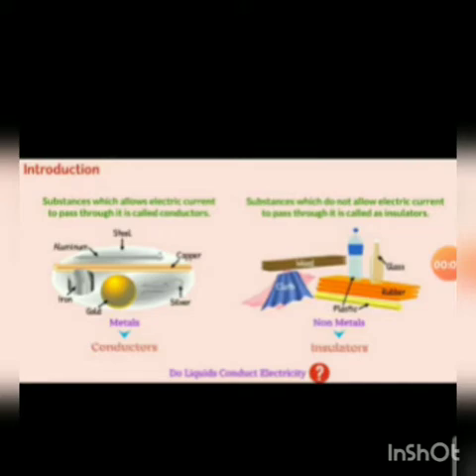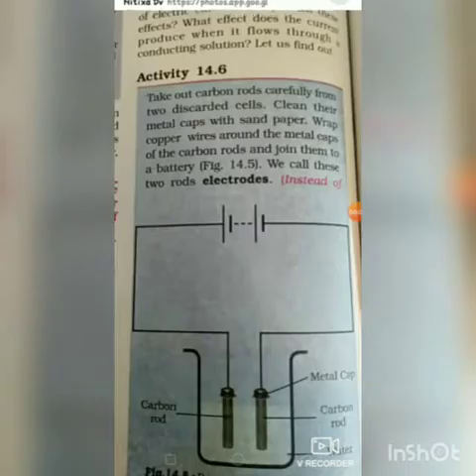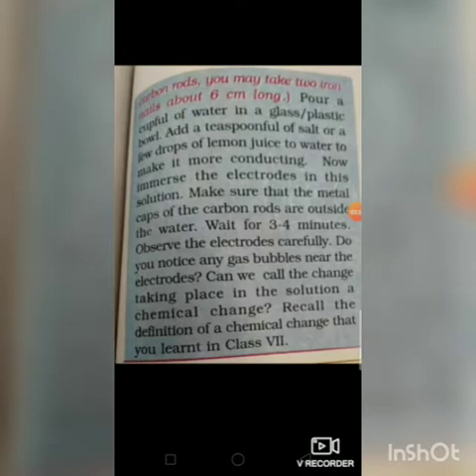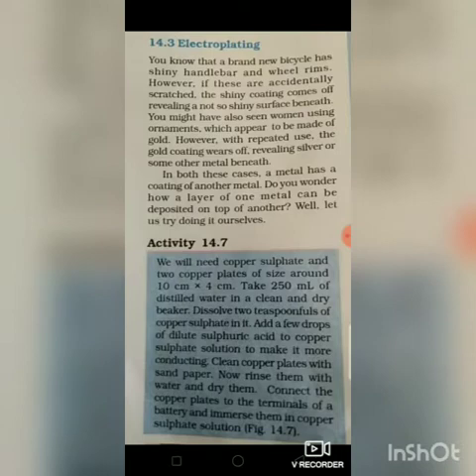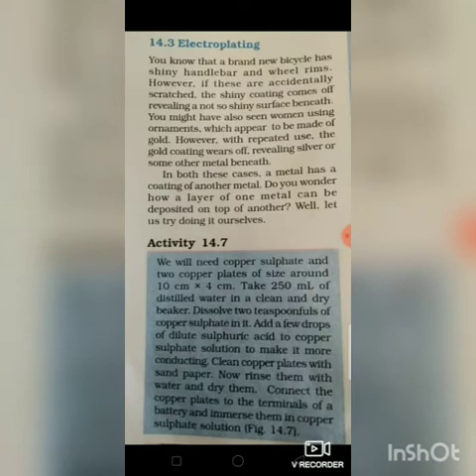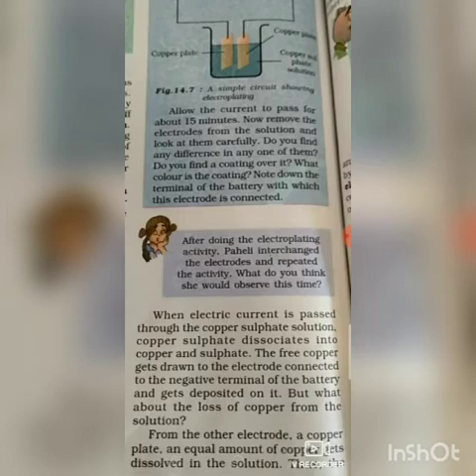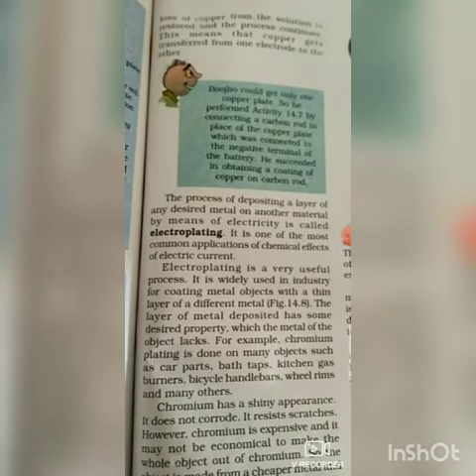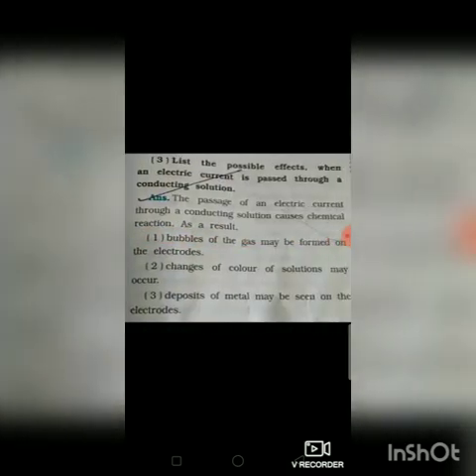Sci G8 video 11